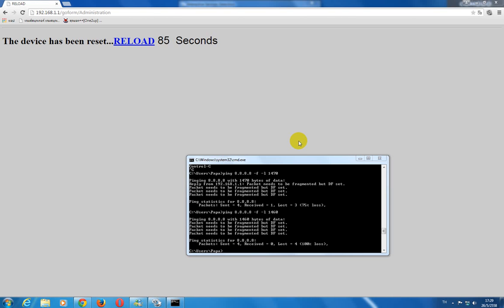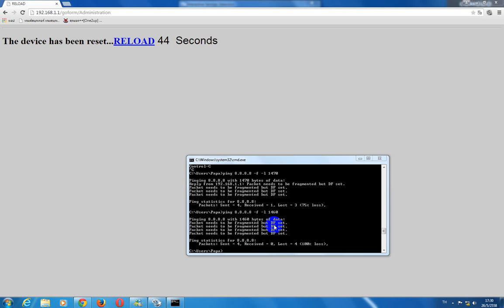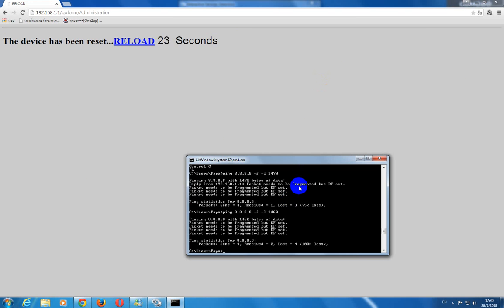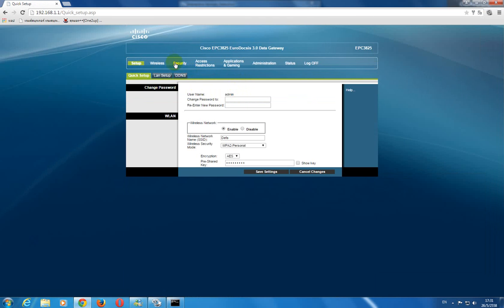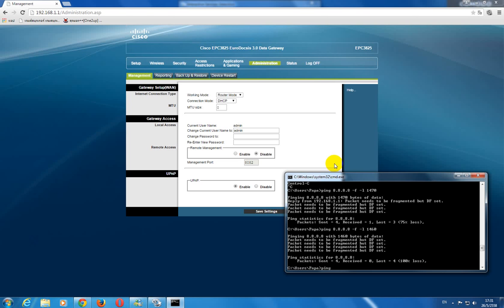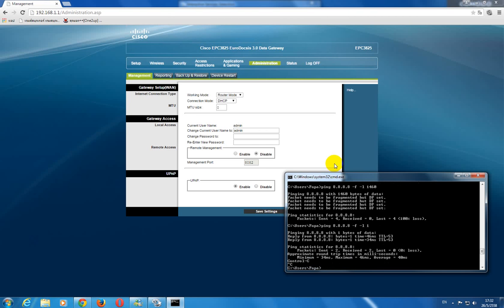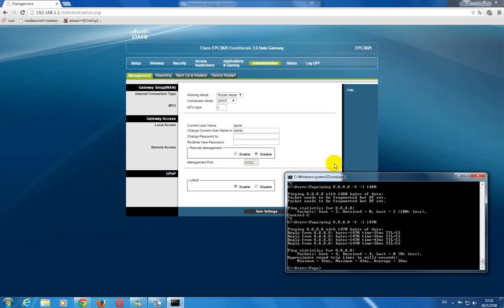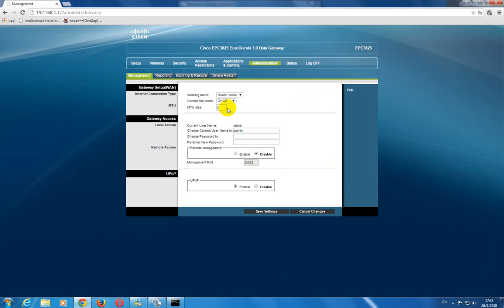How to setting router mtu to insanely increase internet speed with theory explain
How to increase your internet speed with mtu( Maximum Transfer Unit ) size.

How Fragmentation does ?

It sending a request to the destination and if the destination said it is too large . It will reply back to your router and then your router fragment a packets such as My mtu is : 1400 bytes but I'm sending at 2000 bytes. It will fragmented by a byte range 0 - 1400 and 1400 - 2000 which can cause a delay time which slow down your internet connection. This setting and how to find out MTU Size can be increase your internet speed.

Hope you like our videos. Thanks